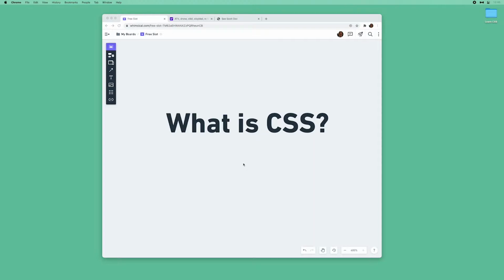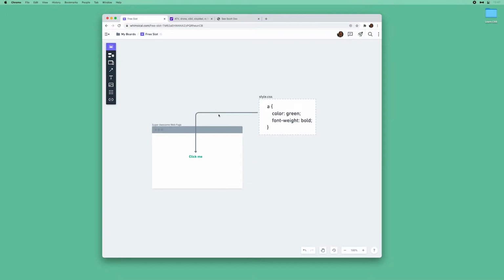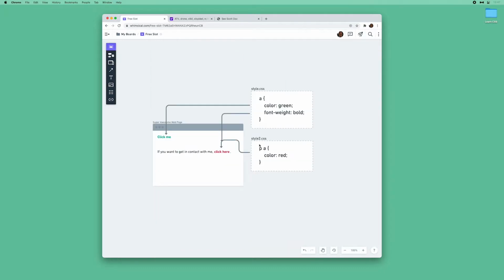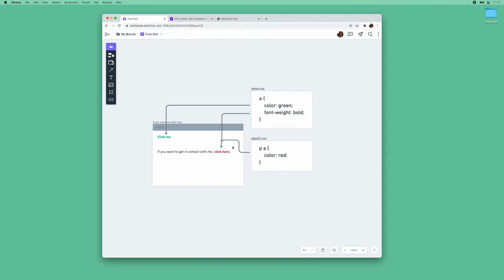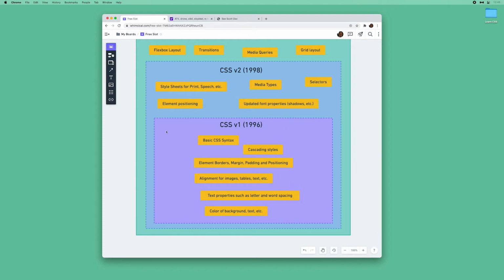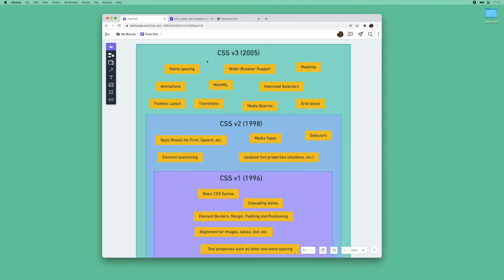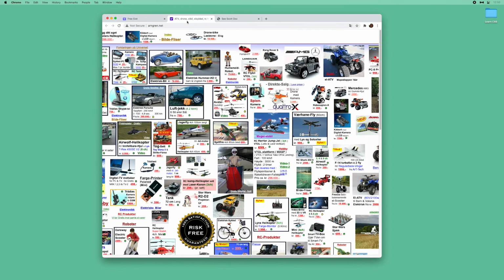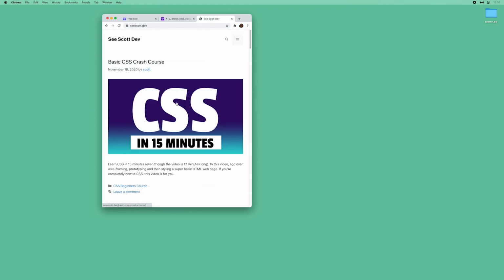What is CSS? | Absolute Beginner CSS Crash Course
What is CSS, anyway? In this video, I explain what the word "Cascading" means in the term "Cascading Style Sheets," as well as the history of CSS and how style sheets transformed the web into the one we all know and love.